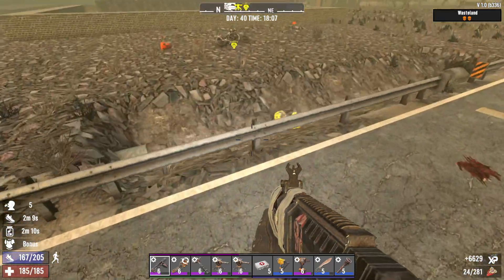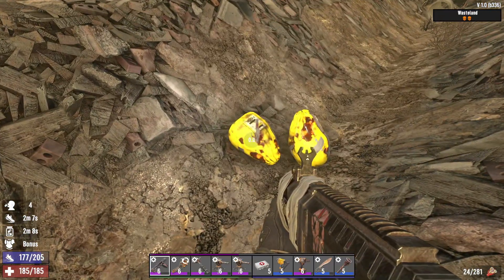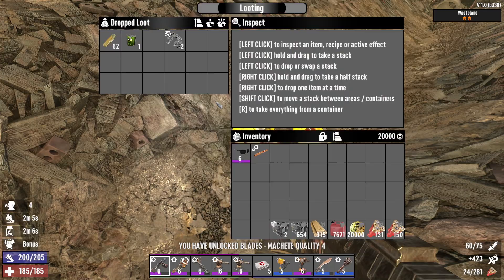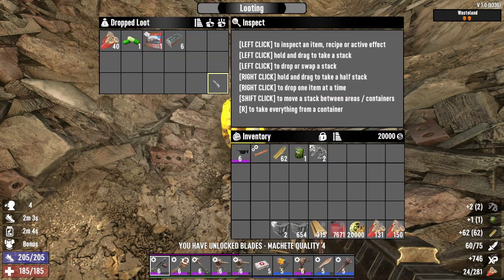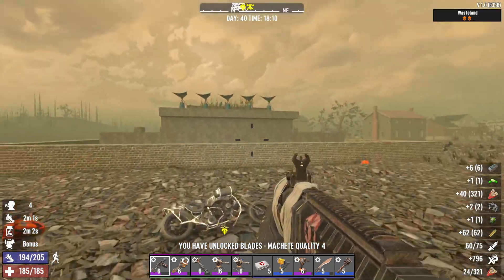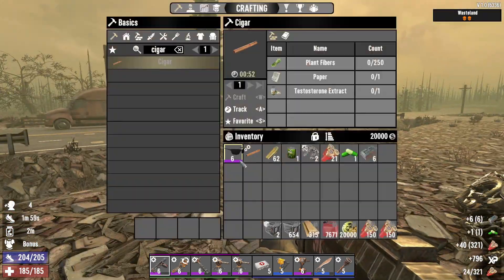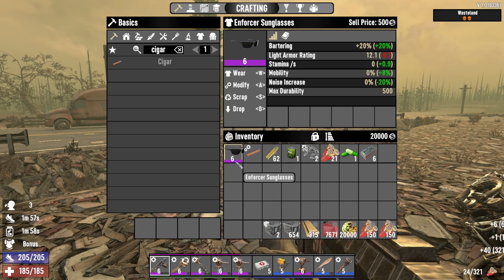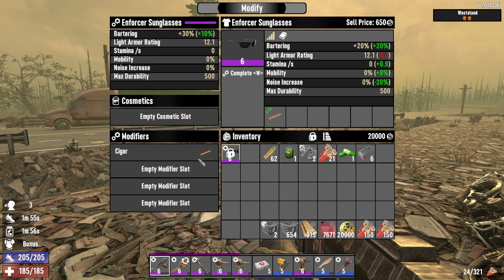Ultimate Bartering item, 30% Barter just from equipping it, amazing - 7 Days To Die v1.0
I show you how you can get 30% bartering from simply wearing quality level 6 enforcer sunglasses modded with a cigar